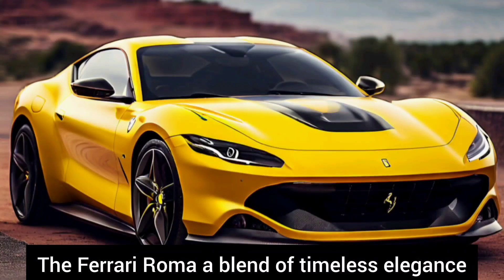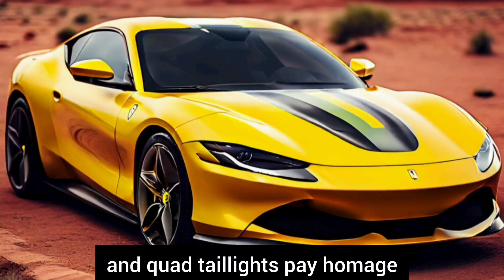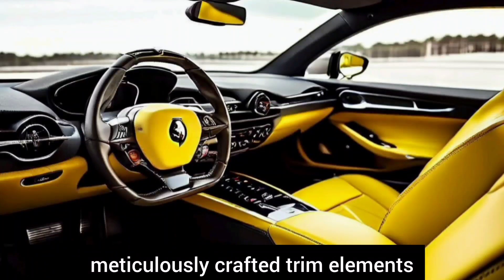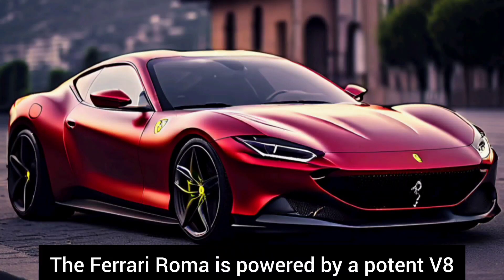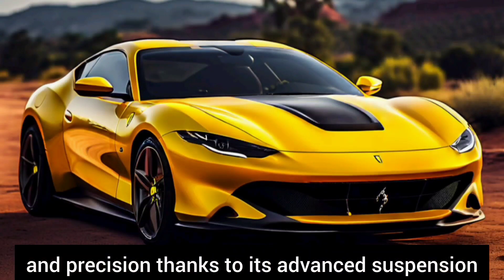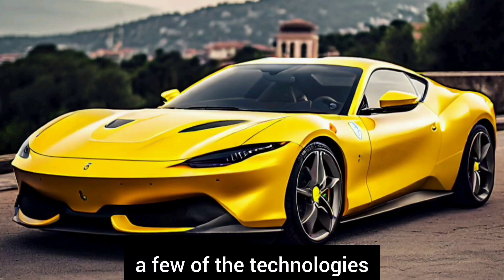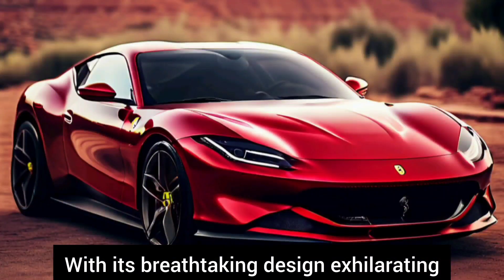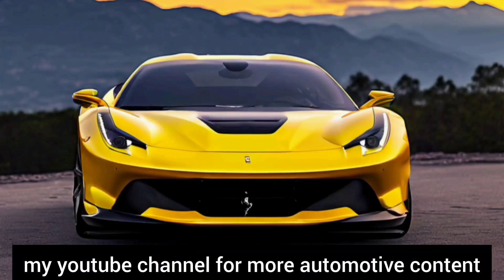All new Ferrari Roma Cars 2024 to 2026 | Experience Of all new Ferrari Roma cars 🚗 Its Amazing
The Ferrari Roma a blend of timeless elegance and cutting edge performance sets new standards in the realm of grand touring cars. Let's delve into its remarkable features.
Exterior Design:
The Ferrari Roma boasts a striking exterior design marrying classic Ferrari styling cues with modern aerodynamic enhancements. Its sleek sculpted lines exude sophistication while the iconic grille and quad taillights pay homage to Ferrari's illustrious heritage. Every curve and contour serve both form and function ensuring optimal aerodynamic efficiency and an unmistakable presence on the road.
Interior:
Step inside the Ferrari Roma and you're enveloped in a world of luxury and refinement. Premium materials adorn every surface from the supple leather upholstery to the meticulously crafted trim elements. The cockpit is designed with the driver in mind with intuitive controls and ergonomically positioned features that enhance the driving experience. Ample space for both driver and passenger ensures long journeys are a pleasure while advanced climate control systems maintain optimal comfort in any conditions.
Performance:
Underneath its elegant exterior lies the heart of a true thoroughbred. The Ferrari Roma is powered by a potent V8 engine delivering exhilarating performance at every turn. With power output exceeding  and  of torque the Roma accelerates from 0 to 60 mph in just  seconds catapulting you into a realm of pure driving bliss. Whether cruising along scenic highways or carving through mountain passes the Roma delivers unrivaled performance and precision thanks to its advanced suspension and dynamic handling systems.
Technology:
The Ferrari Roma is not just a masterpiece of design and engineering it's also a showcase of cutting edge technology. From its state-of-the-art infotainment system to its advanced driver assistance features every aspect of the Roma is designed to elevate the driving experience. Adaptive cruise control lane keeping assist and automatic emergency braking are just a few of the technologies that help ensure both safety and convenience on the road. Meanwhile the intuitive touchscreen interface provides seamless access to navigation entertainment and vehicle settings keeping you connected and in control at all times.
Conclusion:
In conclusion the Ferrari Roma is more than just a car it's a statement of style performance and innovation. With its breathtaking design exhilarating performance luxurious interior and advanced technology the Roma redefines the grand touring experience. Whether you're embarking on a cross country adventure or enjoying a spirited drive through the countryside the Ferrari Roma is the perfect companion blending timeless elegance with modern sophistication in a way that only Ferrari can achieve.if you like this video please subscribe to my YouTube channel for more automotive content.
upcoming cars 2024
rewiews cars 2024
Future car 2025